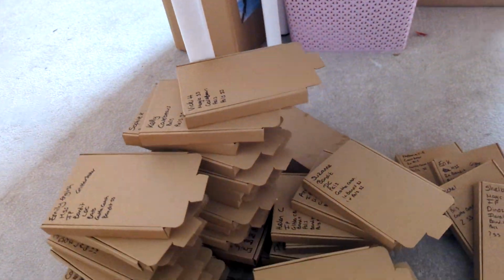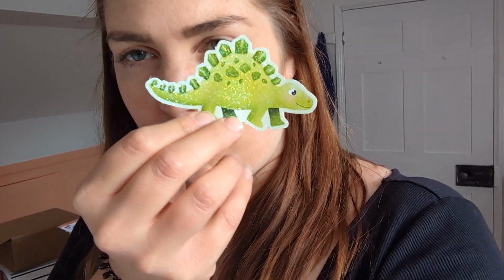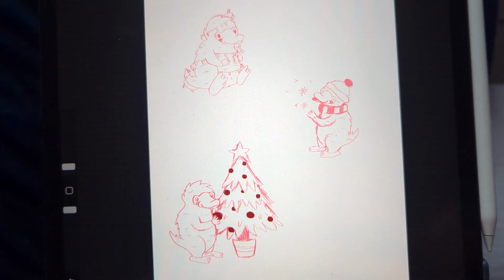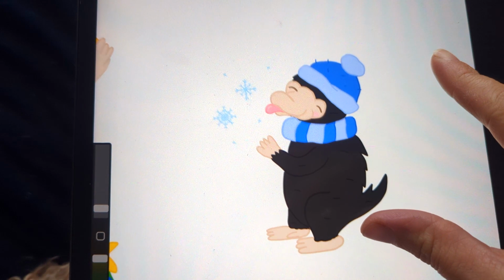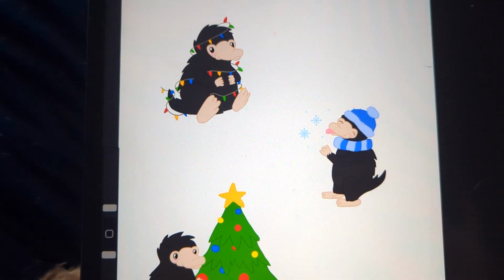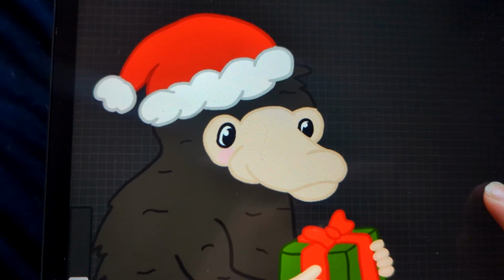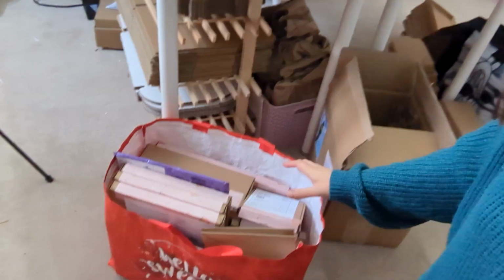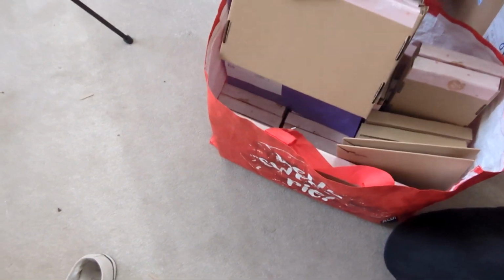Studio Vlog 36 - A Geeky Makers Market and Kickstarter Packing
Hello Hello!

In this weeks vlog I attend another Geeky Makers Market at the amazing LongRest Board Game Cafe in Hanley and it's all systems go with the kickstarter packing!

I'm sorry its a shorter one this week I got so in the zone with the kickstarters that I forgot to film!

Hope you enjoyed it anyway.

Sammie x

Equipment I use:
*Cricut Maker
*Epson Ecotank ET7700
*Vinyl Sticker Paper
*Pink Storage baskets
*Cutting mat for Cricut